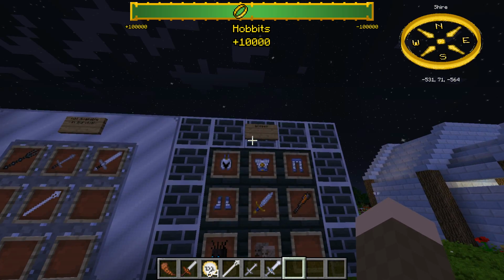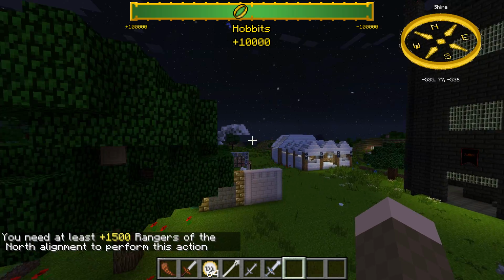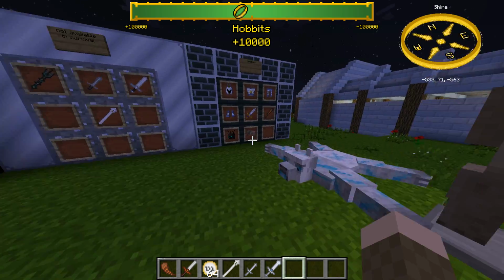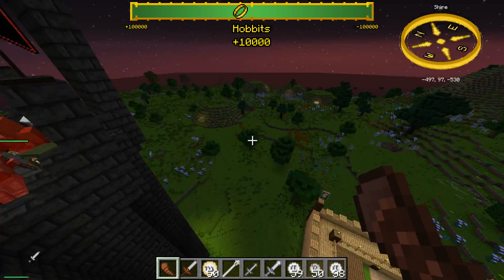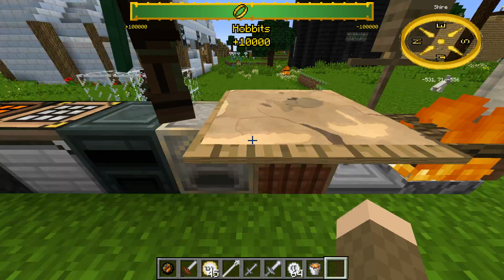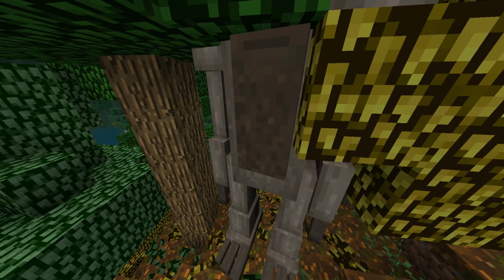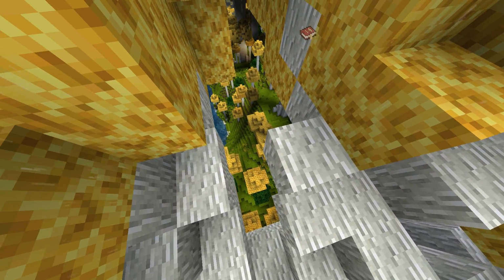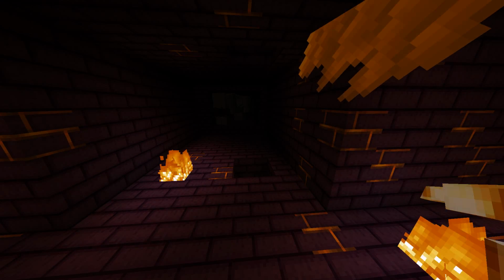Lord of the rings minecraft mod-showcase!